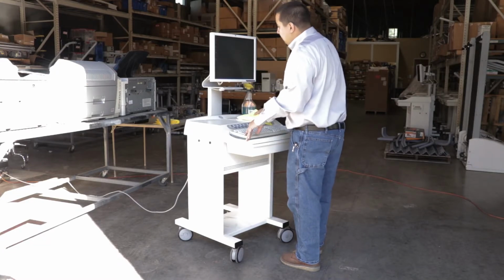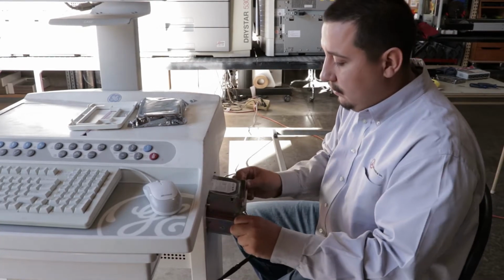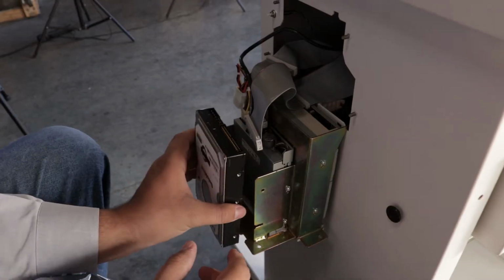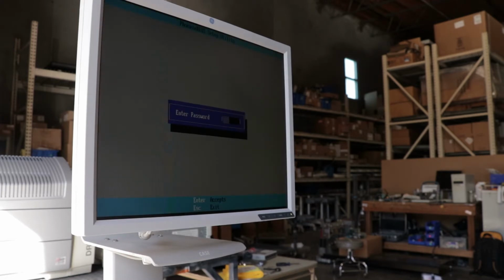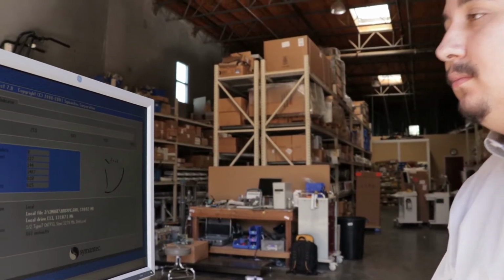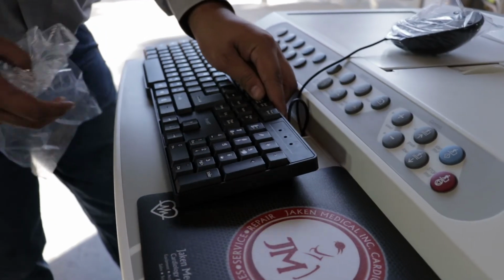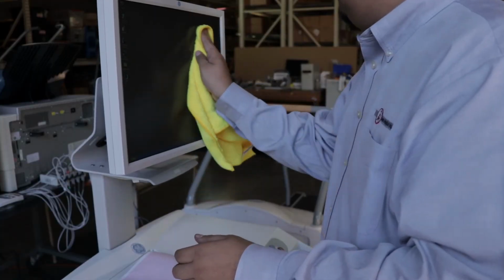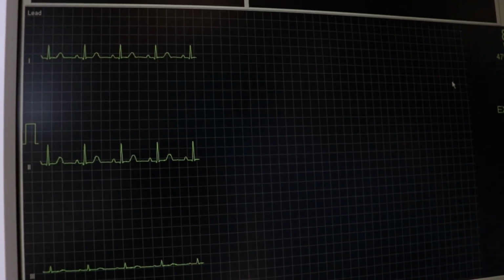Jaken Medical Stress Test Controller Refurbishment Process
Jaken Medical's process for refurbishment of stress test controllers is ISO 9001:2015 Certified. We have specific protocols and procedures in place to ensure that product is brought to the highest quality standard possible.